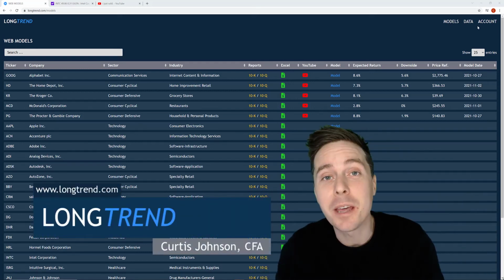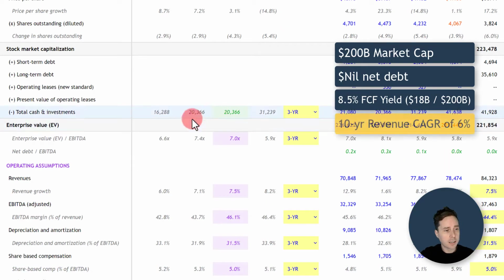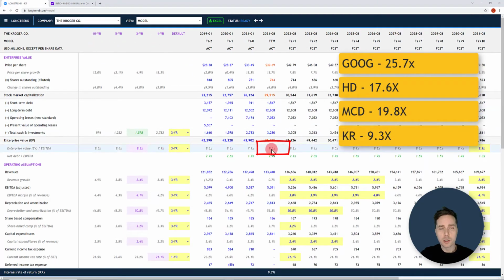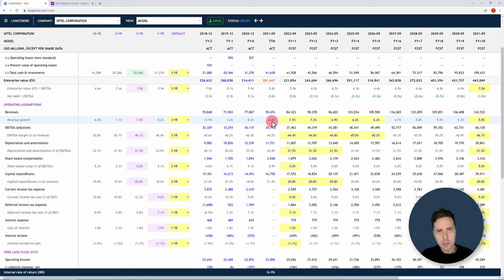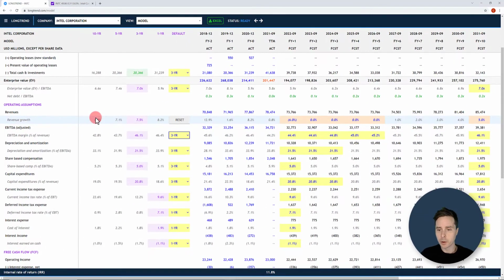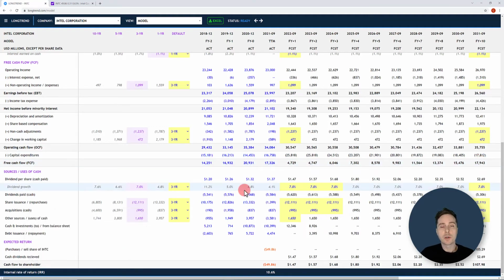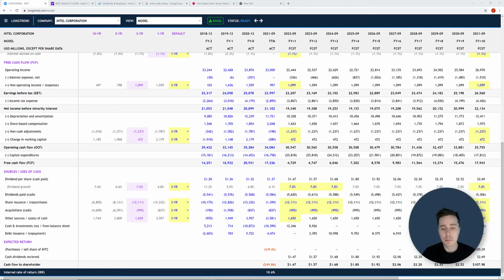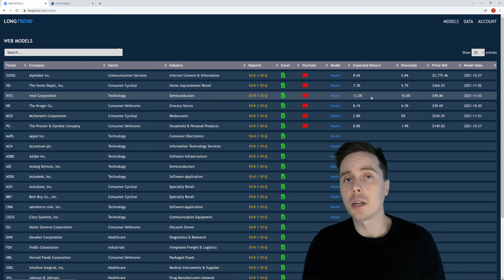Intel Corporation. Cheap, well funded and very profitable.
This video is a fundamental analysis of Intel Corporation. Ticker "INTC" on the NASDAQ.

In this video I build a financial model for Intel Corporation and update the financial model for recent guidance from the company. I calculate an internal rate of return for Intel and determine if I would like to buy that stock at the current price.